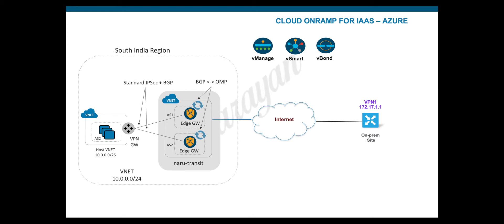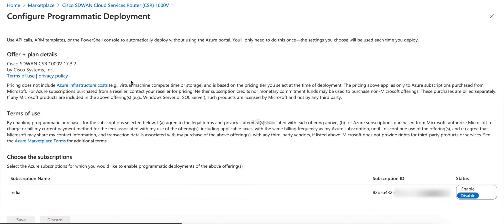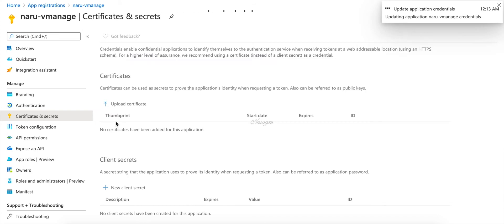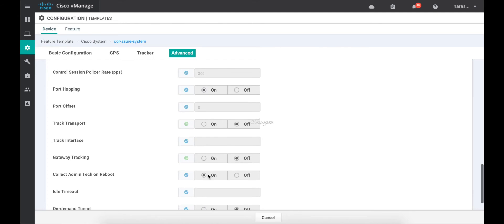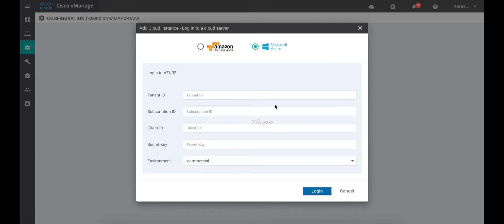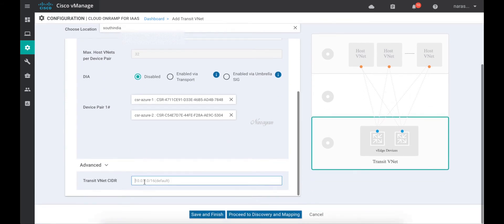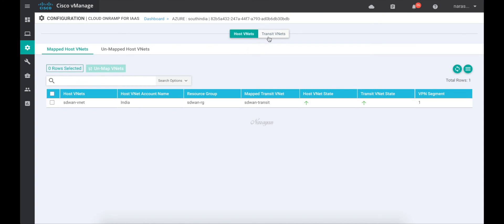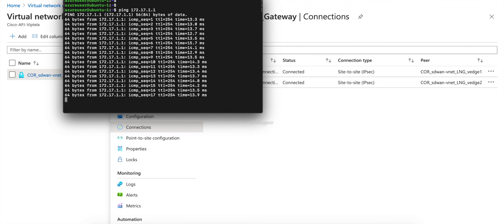Cisco SDWAN Cloud on-ramp for IaaS - Azure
A short video demonstrating the automated workflow to extend SDWAN fabric into the Azure public cloud